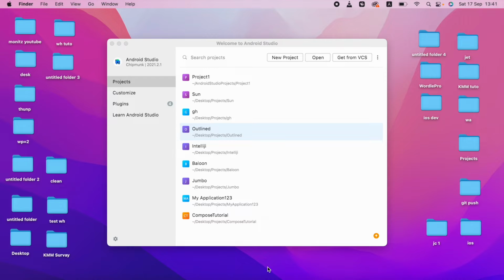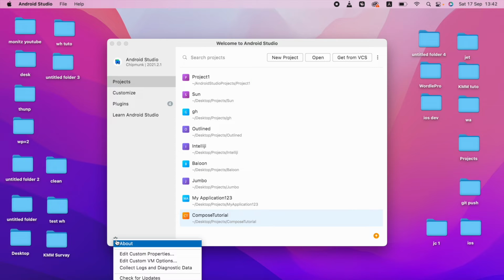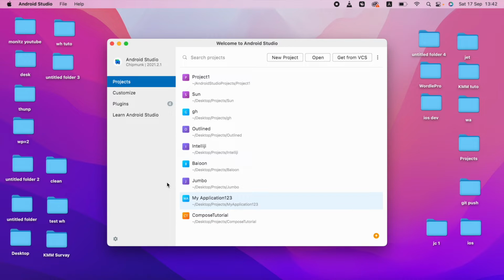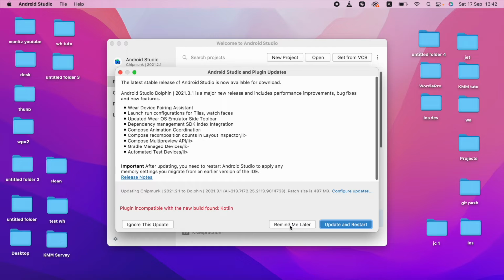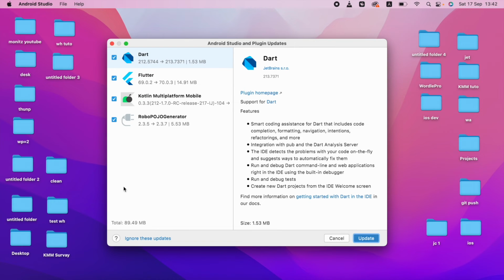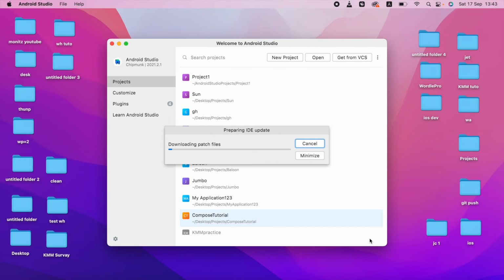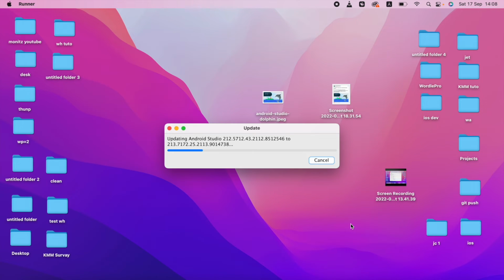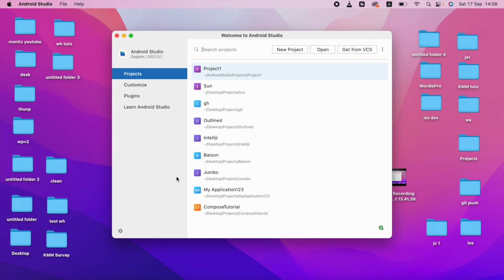How to update Android Studio to the latest version 3.1 | Android Studio Dolphin 🐬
in this video, we will see how to check the Android Studio updates and update it to the latest version.